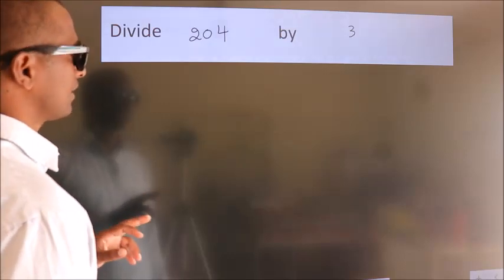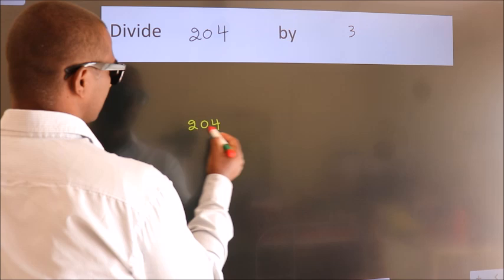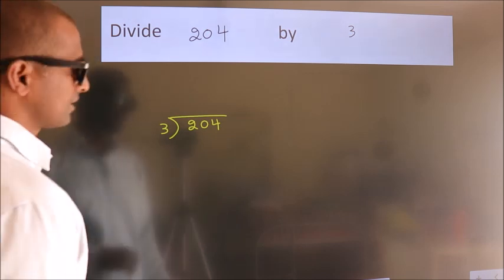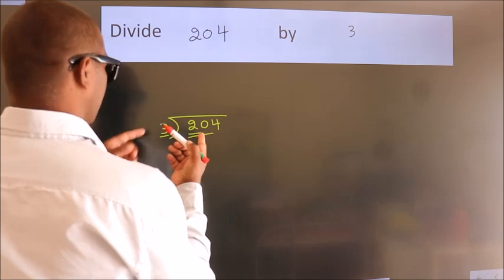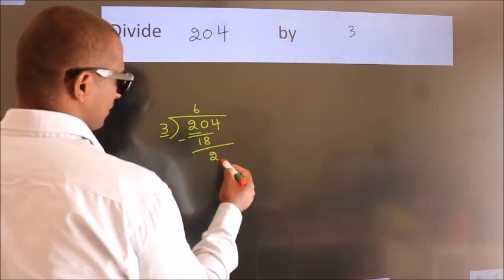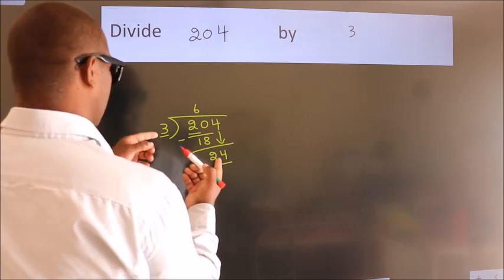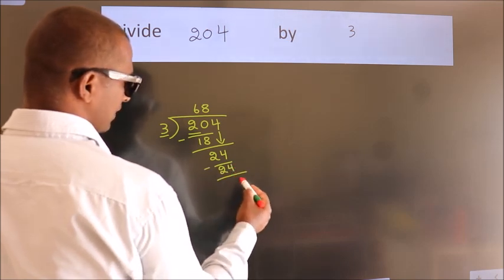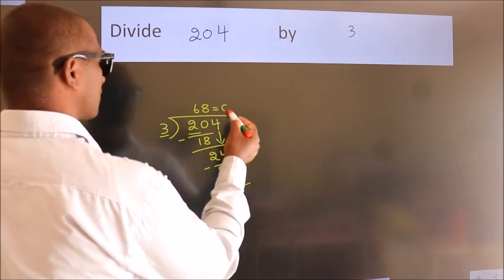Divide 204 by 3 Divide completely